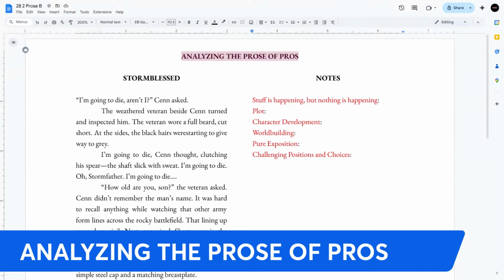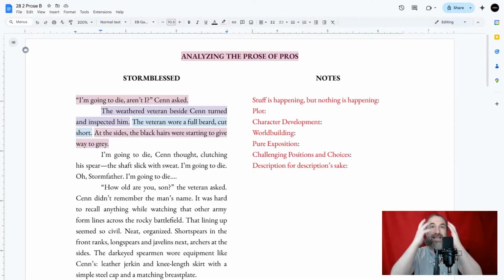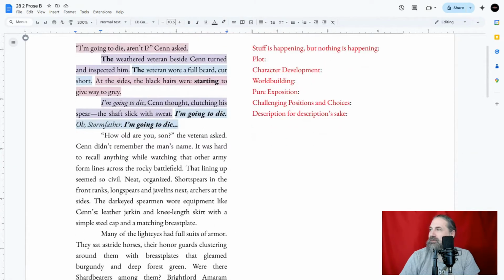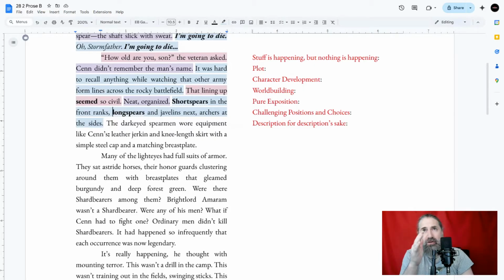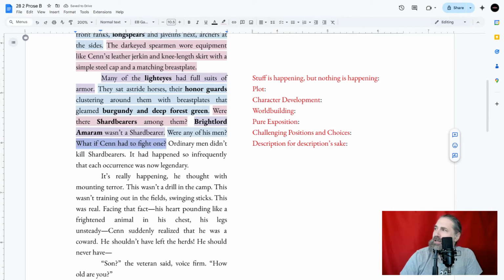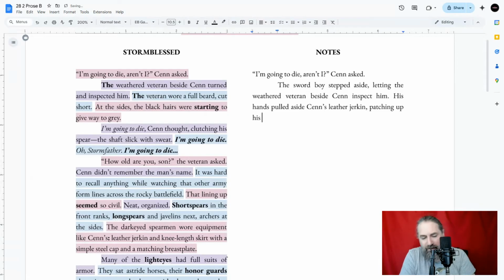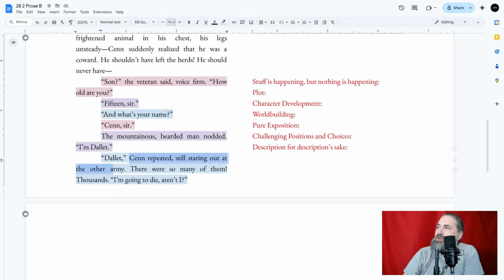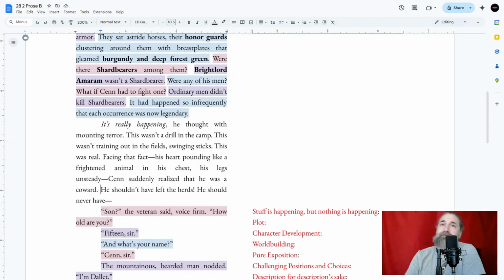Every Rule You've Been Told, Broken on Page One | Way of Kings Prose Analysis!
Every Rule You've Been Told, Broken on Page One | Way of Kings Prose Analysis! Episode two of Prose: Become a Pro at Prose breaks down the opening of Brandon Sanderson's The Way of Kings line by line. Thomas J. Bellezza traces how every sentence carries plot, character, or worldbuilding through Sen's POV, why the details he notices define him, and what happens when the same moment is rewritten from another character's eyes. Also covers the craft rules Sanderson ignores.

▶ BRANDON SANDERSON'S BOOKS
▶ THE WAY OF KINGS

▶ Timeline:

00:00 - Introduction
02:09 - What is The Way of Kings
04:42 - Analyzing The Prose of Pros
06:55 - Breaking Down The Lines PT 1
27:38 - Important Writing Rules
29:53 - Breaking Down Lines PT 2
35:02 - Example of Story
41:29 - Breaking Down Lines PT 3
44:58 - The Power of POV
48:00 - Author Voice
48:50 - Show, Sometimes Tell
54:48 - Final Thoughts

MY BOOKS

▶ The 27 Plot Point Outline: When Plot meets Story
▶ The Foundation For Longevity [Book 1 of BDS]
▶ Finding Solutions With Talent [Book 2 of BDS]

RESOURCES FOR WRITERS

WEBSITES

FELLOW AUTHORS

▶ EA Channon
▶ Edo van Belkom
▶ Gene Edwardson
▶ J. Carson Rose
▶ Jacqueline Pennewill
▶ Kenneth Atchity
▶ Leni Flowers